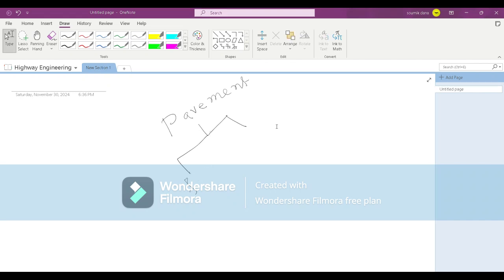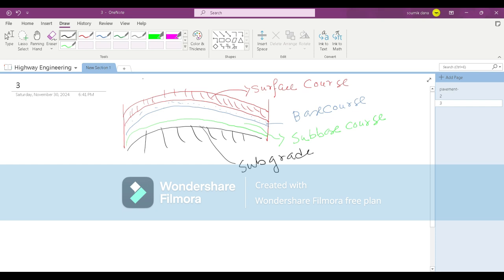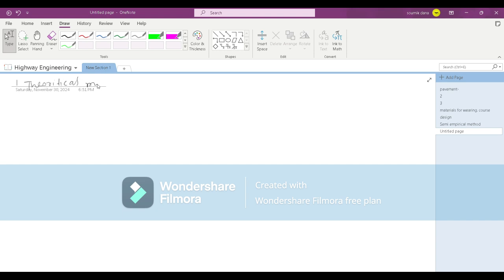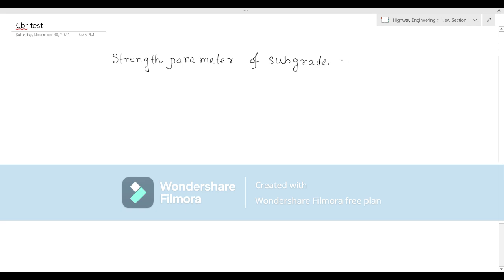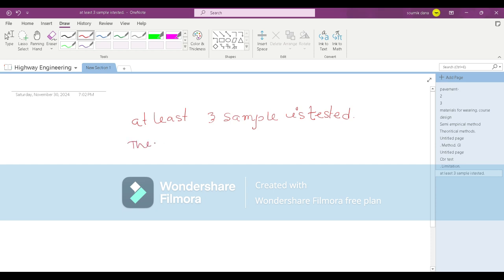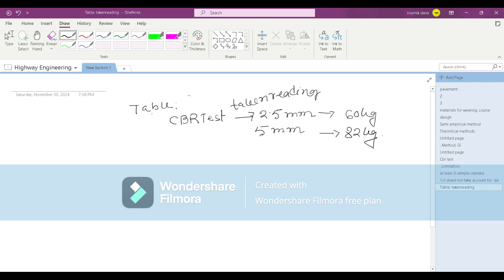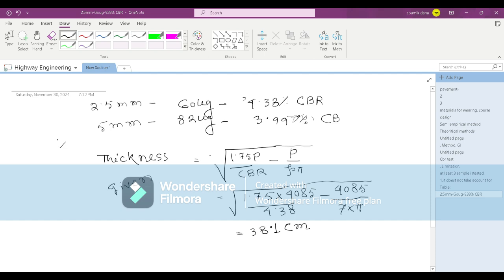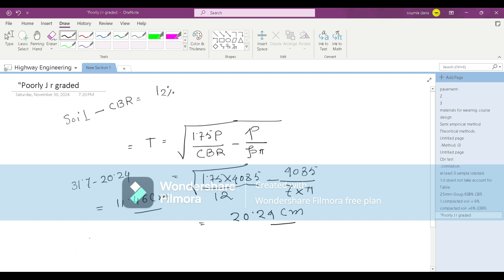Pavement design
Flexible pavement design concepts